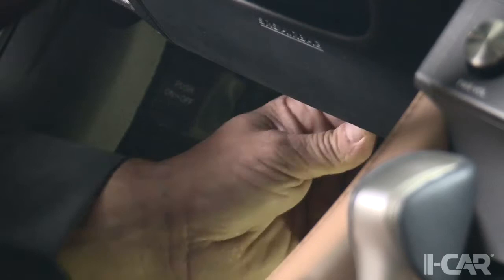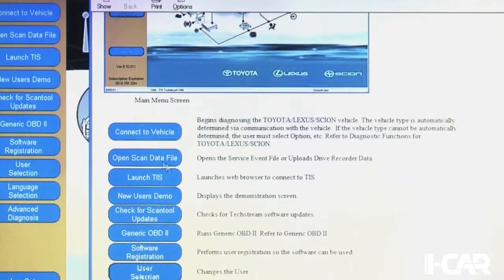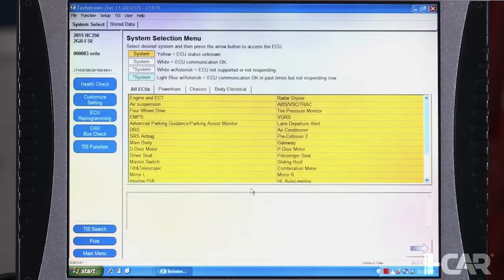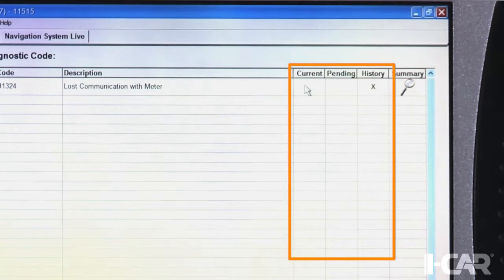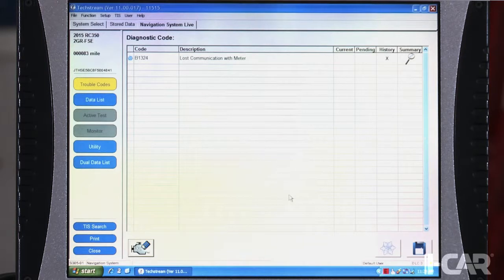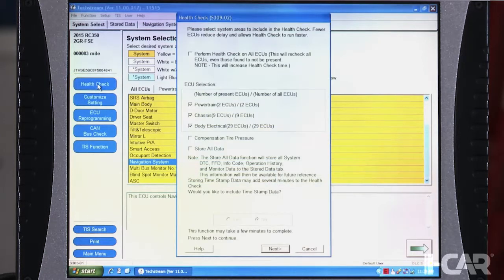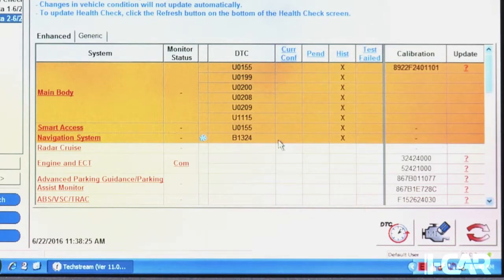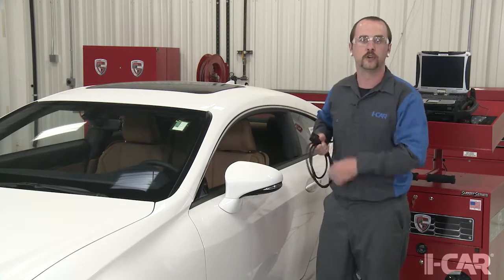15 VT117L01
Description